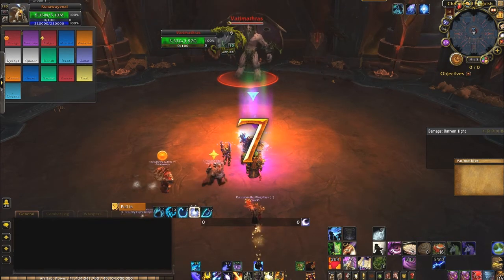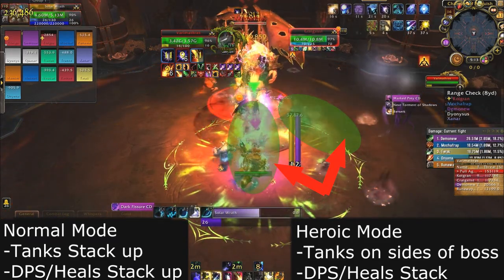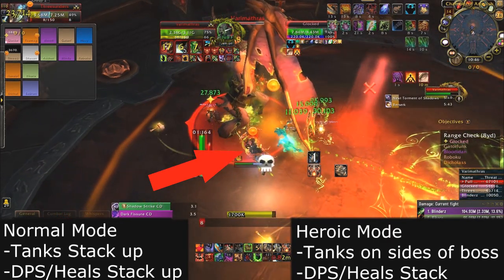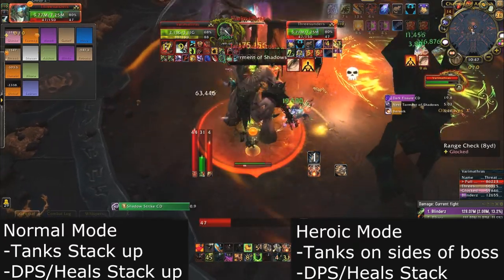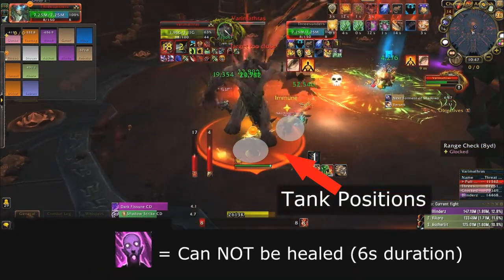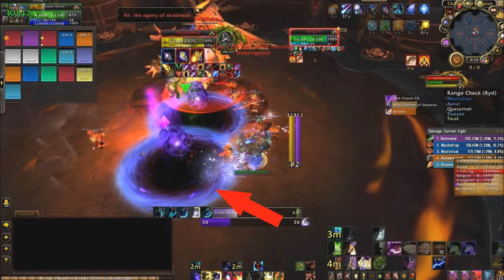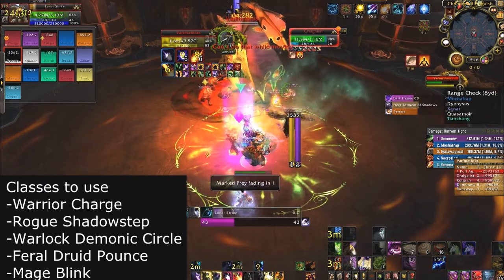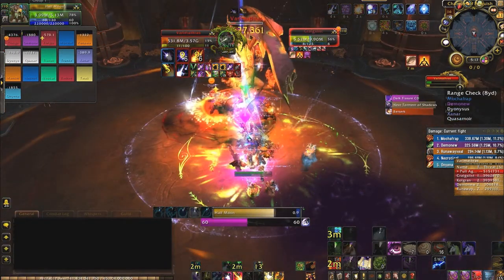Varimathras GUIDE - Antorus LFR/NORMAL/HEROIC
Boss guides for ANTORUS are here! Eighth boss - Varimathras PoV of Protection Warrior and Balance Druid. Let's break down all the mechanics you need to know to GET LOOT!

Guild Progression LiveStreams on Tues/Thurs 5-8pm PST are also here!